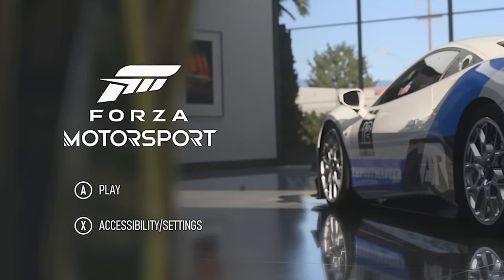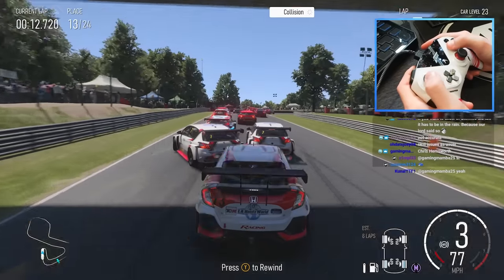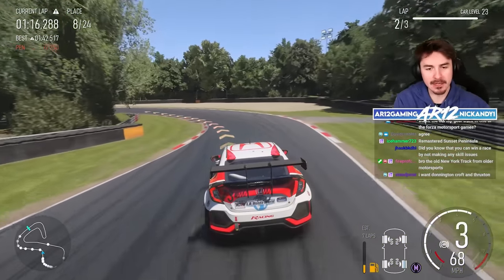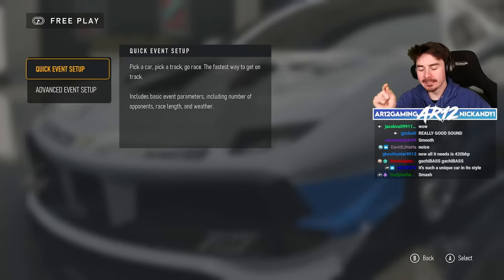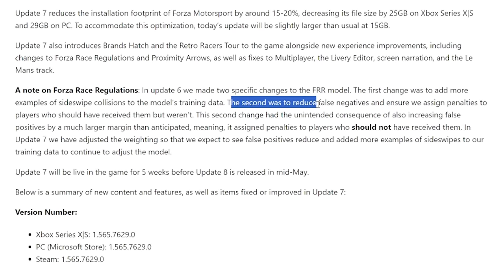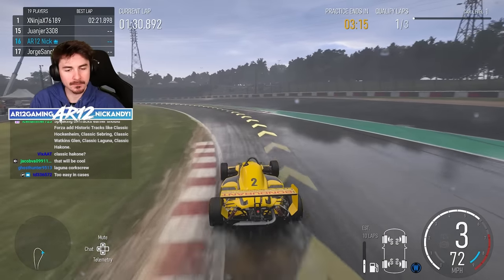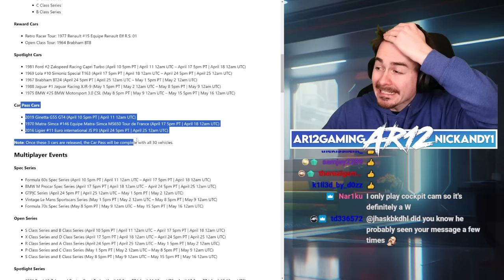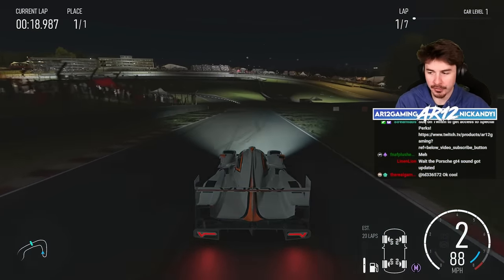Forza Motorsport : Update 7 Is Great But.... (Forza Motorsport Update 7)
Forza Motorsport's Update 7 is here! We're jumping into the Forza Motorsport Brands Hatch Update with new cars like the Forza Motorsport Ligier LMP3 and Matra MS650 V12!